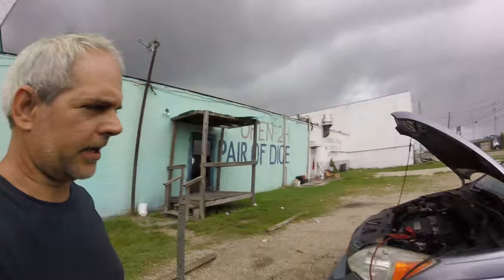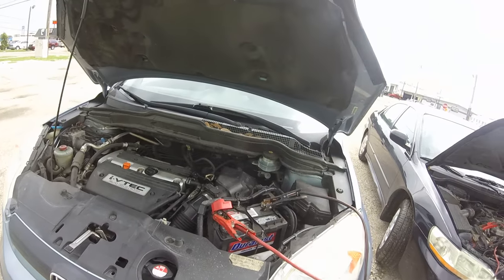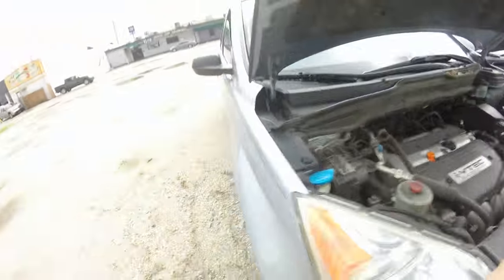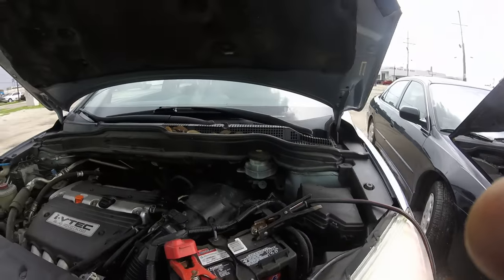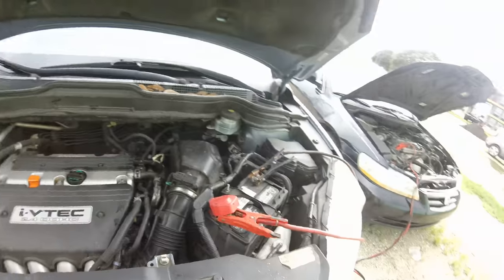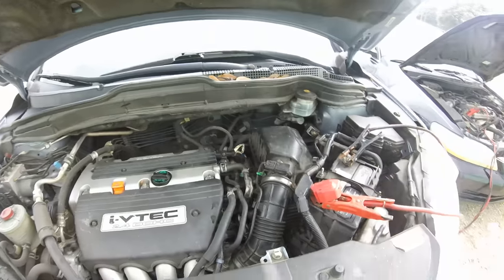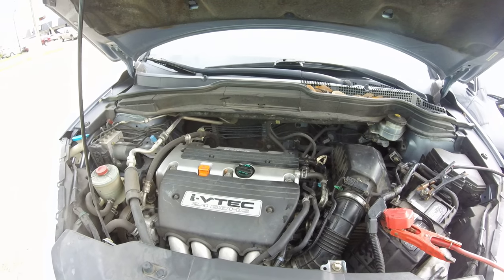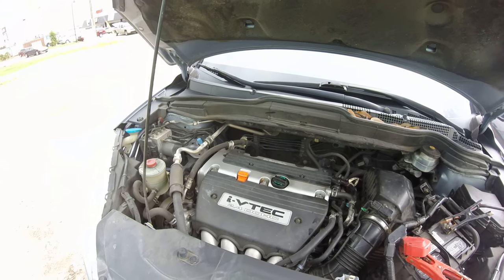Water in Your Engine? How to Restart Car After Going through WATER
2002 Chevrolet Impala Inner and Outer Tie Rod Replacement DIY
Jake's Mobile Auto Repair Shows some specifics for the DIY people.
We are one of the  Mobile Auto Repair Services in the Metro New Orleans area. If you are looking for a comparable alternative to standard auto service give us a call.

 9/18-10/1: DIY Auto Repair Videos Self Help (United States)
Please Share My YouTube Channel With Everyone You Know.
I am a Professional Auto Mechanic, and I make Videos of Actual Cars I am working
on for my Company and share important information about that particular job I think would be
help any DIY Auto Mechanic.
I regularly add video to my channel so check back often and remember to share the videos.

Here is a Link to my Favorite Video's
Cotton Candy Comb Overs Donald Trump

Here some links to some other automotive Tips I made on youtube.

Changing a timing belt Chrysler PT Cruiser

My Website for Automotive Service in the Metro New Orleans Area
NOLA Autorepair Mobile Service

Jacob Foto
Owner Operator # Mobile Auto Service

2002 Chevrolet Impala Inner and Outer Tie Rod Replacement DIY

 9/18-10/1: DIY Auto Repair Videos Self Help (United States)